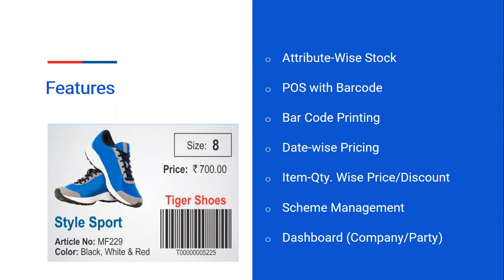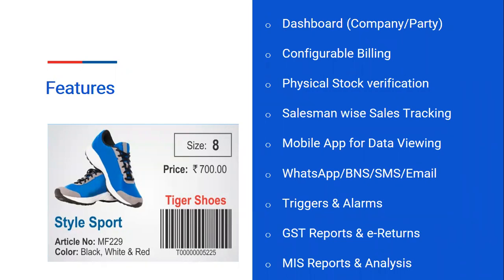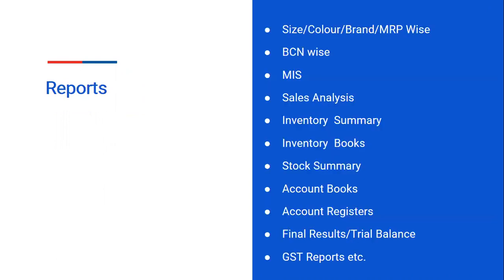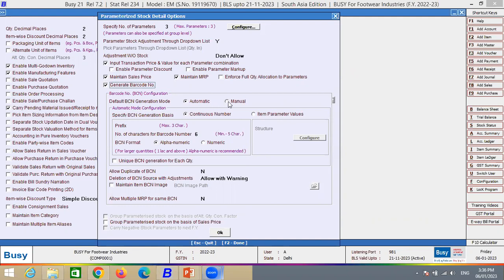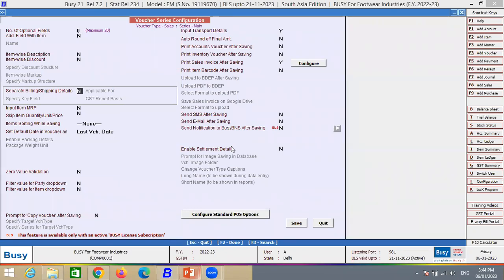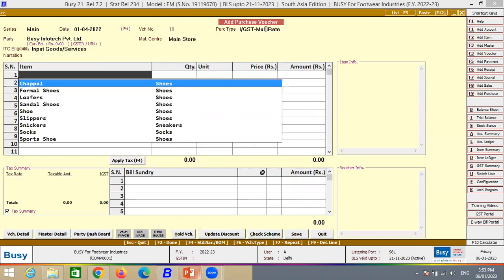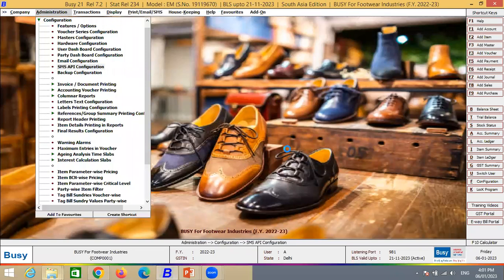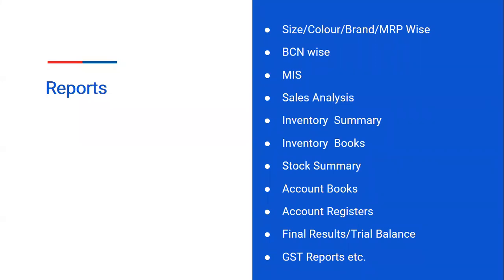BUSY For Footwear Industry (English)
Learn how to configure BUSY for footwear industry.